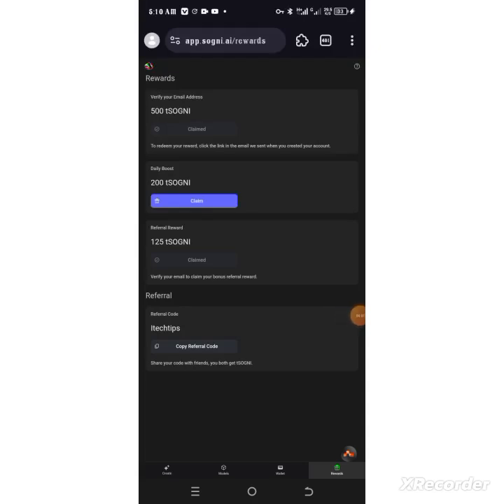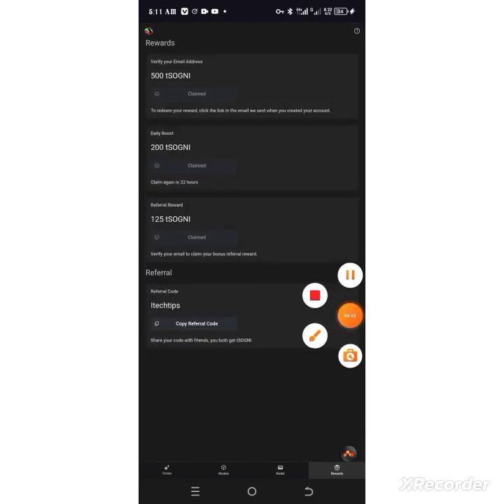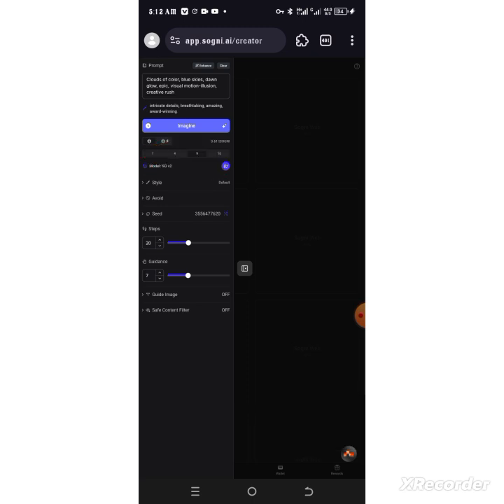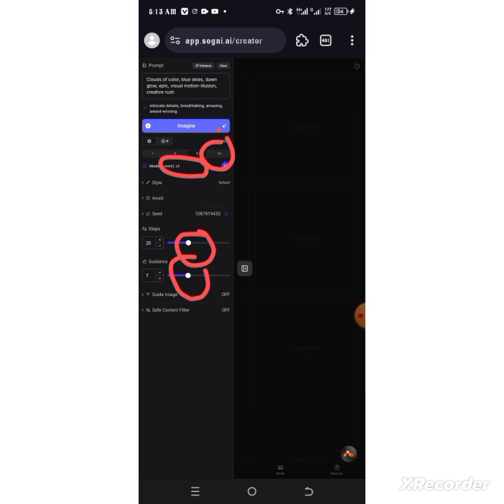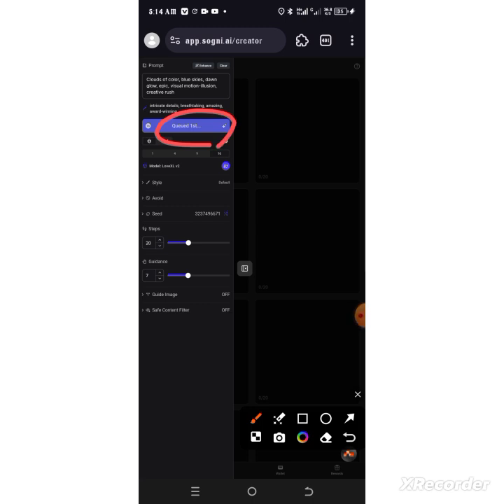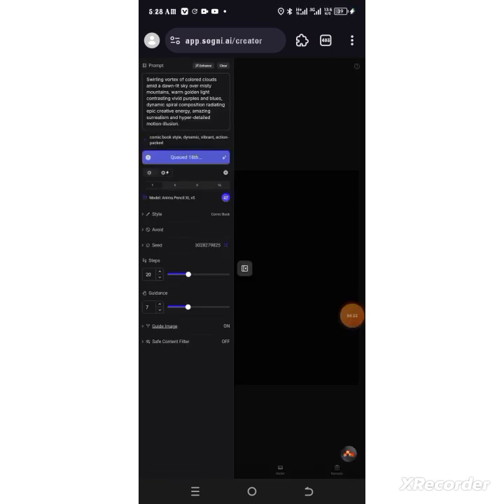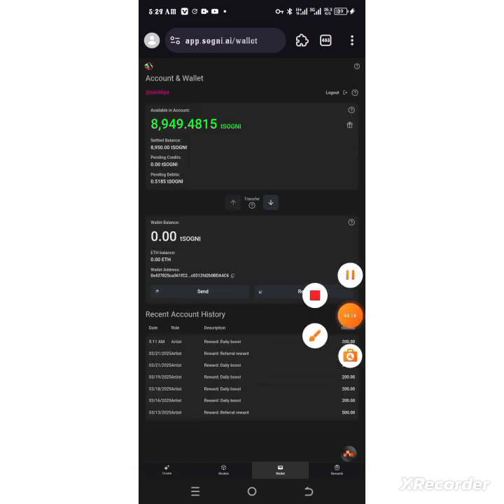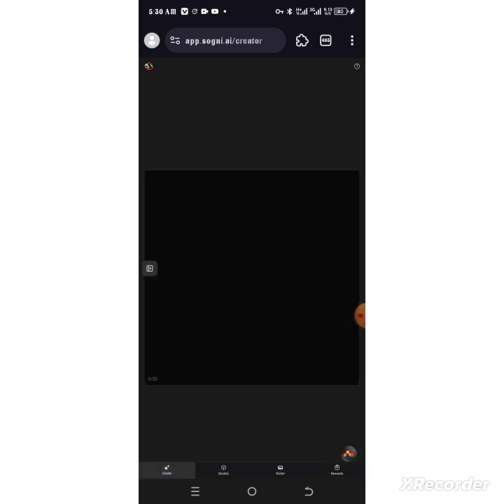SOGNI-AI TESTNET AIRDROP/HOW TO INTERACT WITH SOGNI AI FOR POTENTIAL AIRDROP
AIRDROP GUIDE LINK 🔗

🚨Less than 10 days left before SOGNI task ends

✓ Create an account
✓ Verify your email to receive 2,000 tSOGNI

💥 Use your tSOGNI to generate images on the dashboard daily
⭐ Claim daily 200 tSOGNI rewards!